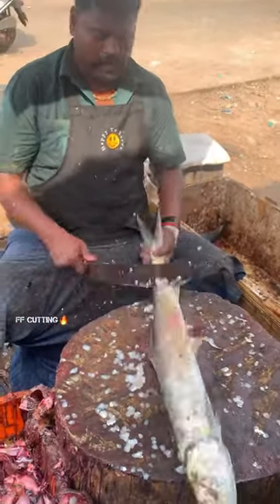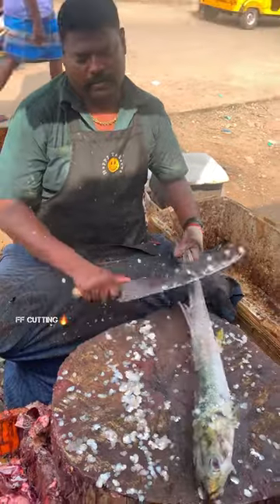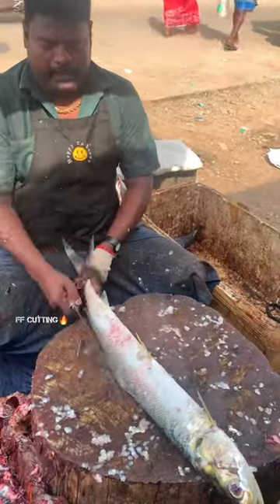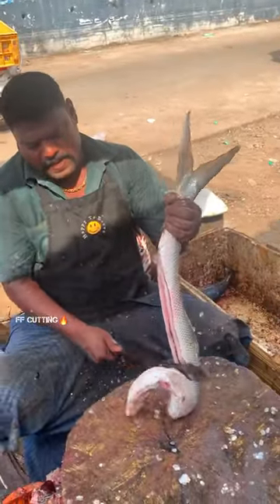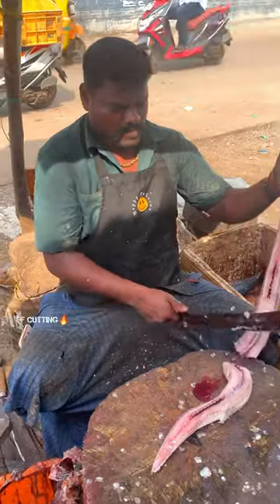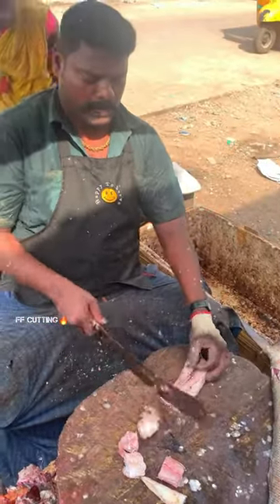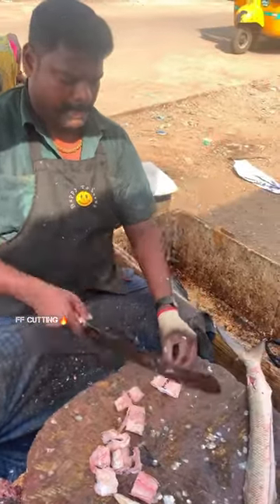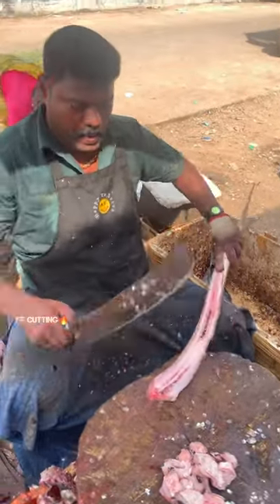KASIMEDU SPEED SELVAM FISH CUTTING VIDEO FF CUTTING